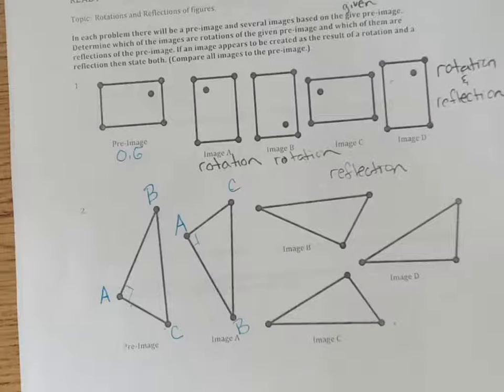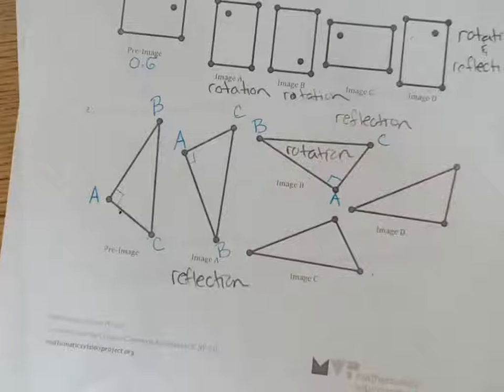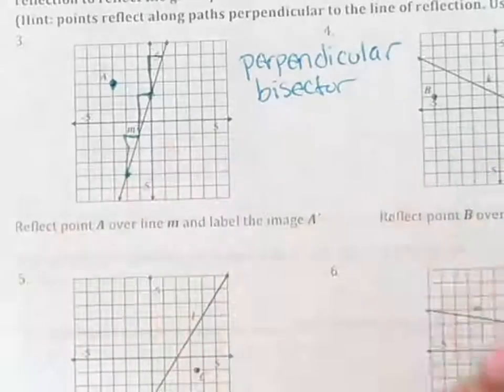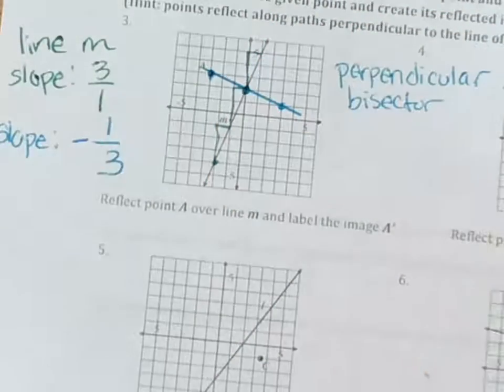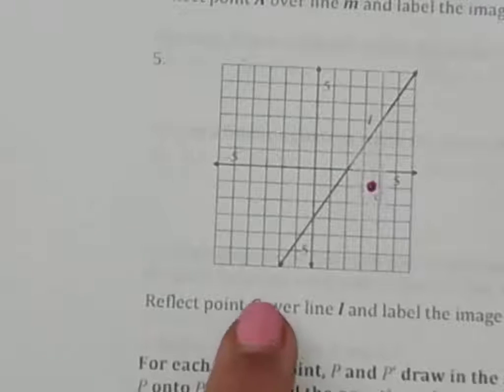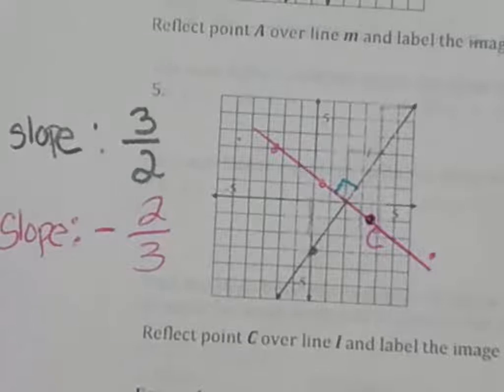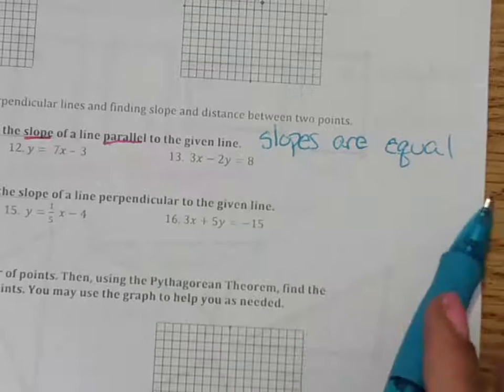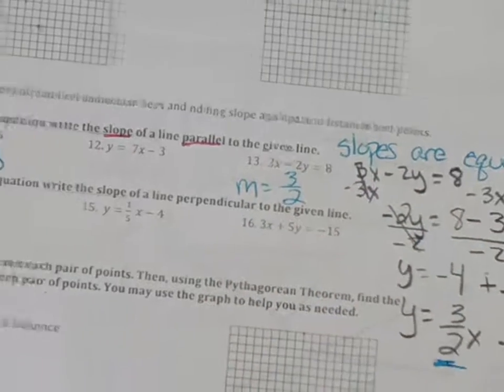6.3 HW Help